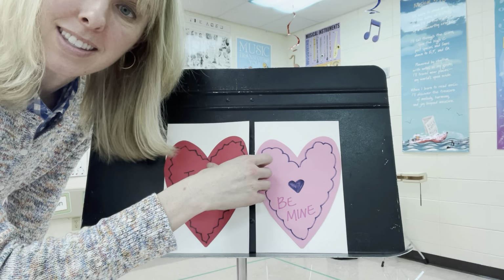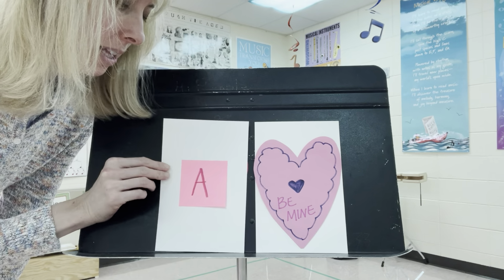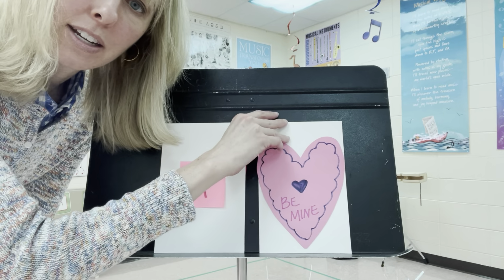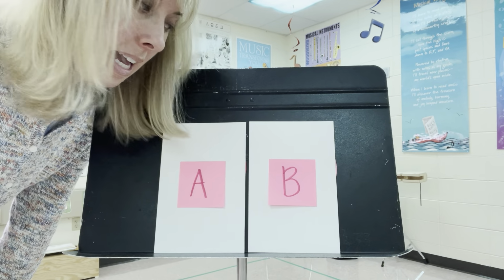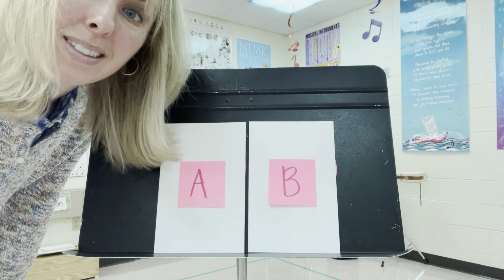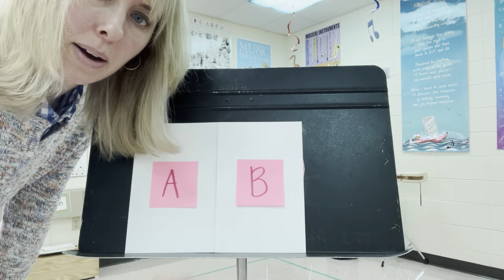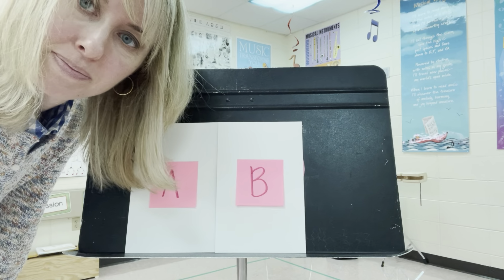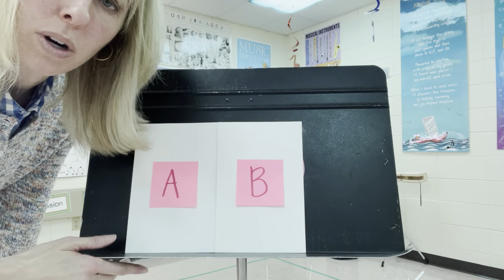First Grade Virtual Music Lesson 2021-7a